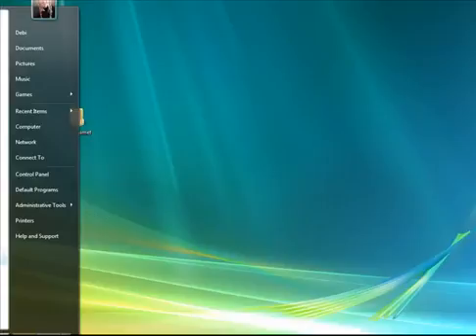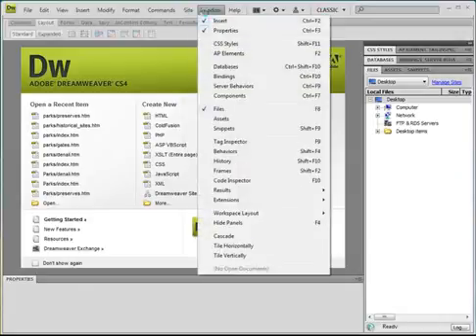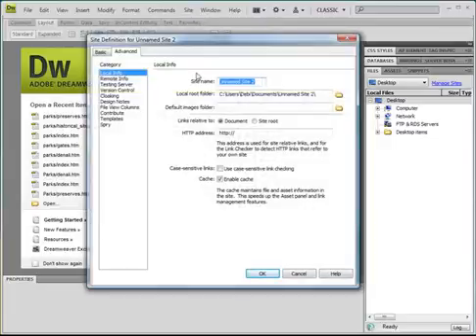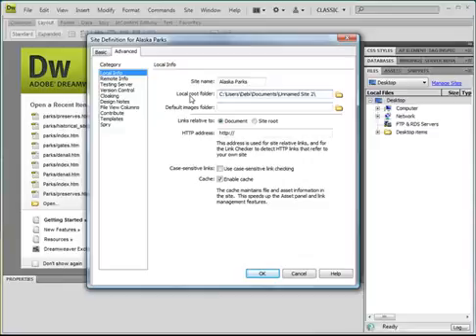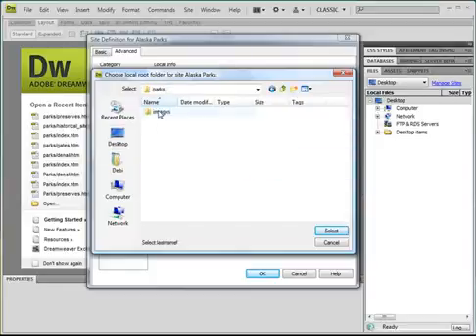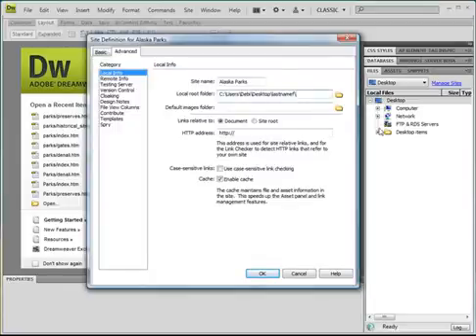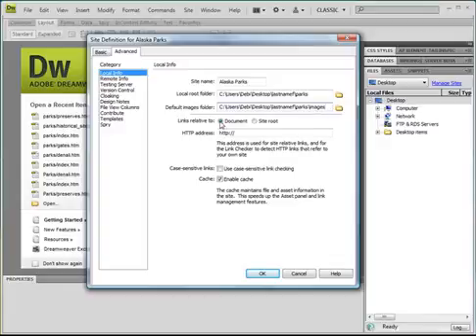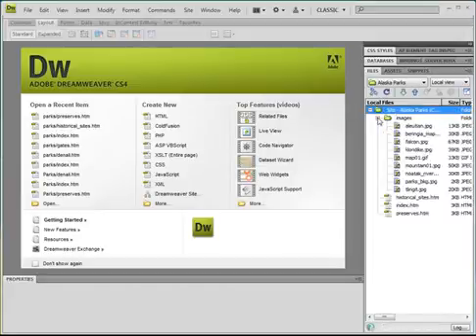Site Definition in Dreawmweaver Vista SP2 Workaround YouTube